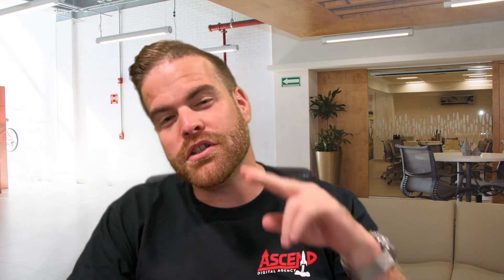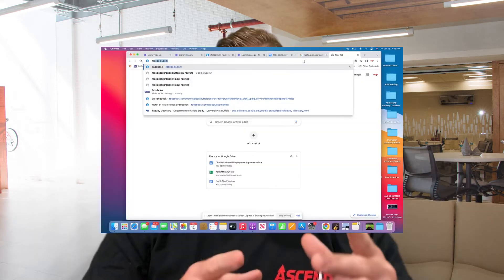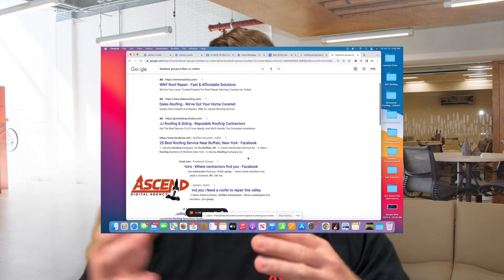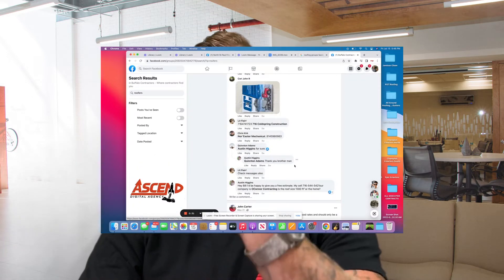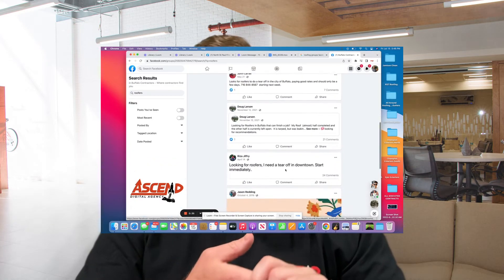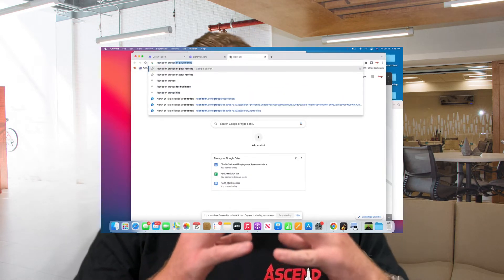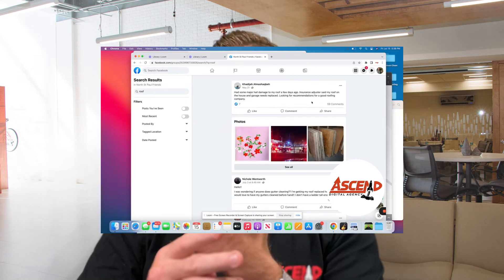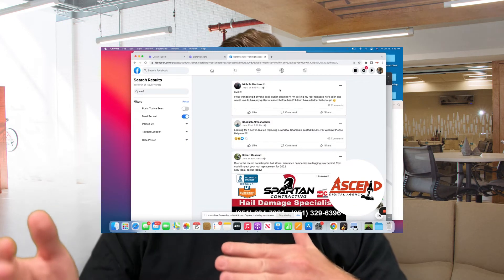Generate Free Leads | Facebook Groups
Getting leads can be exhausting, but Mike shares a great and FREE way to generate leads for your business!

He touches on how you can do this via Facebook groups, where an audience is ACTIVELY searching for contractors like you. These leads can come from past customers testimonies, which adds great credibility to your business!